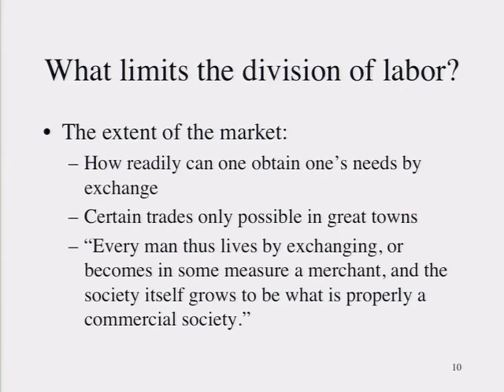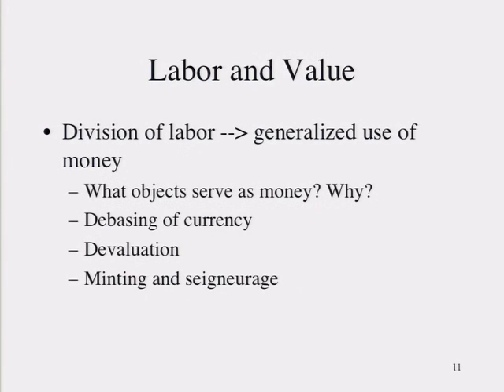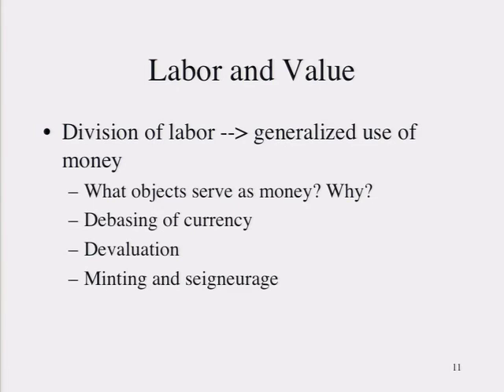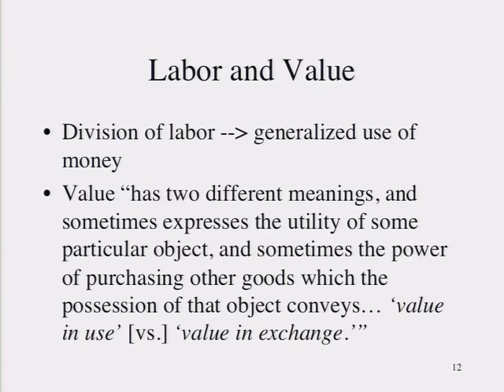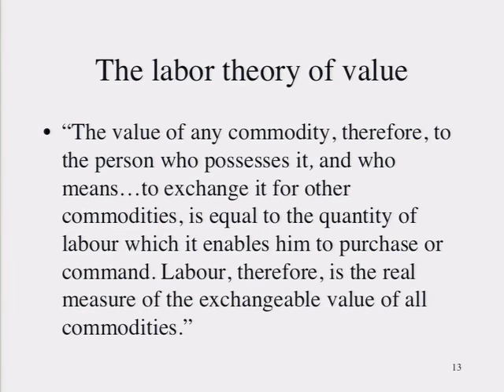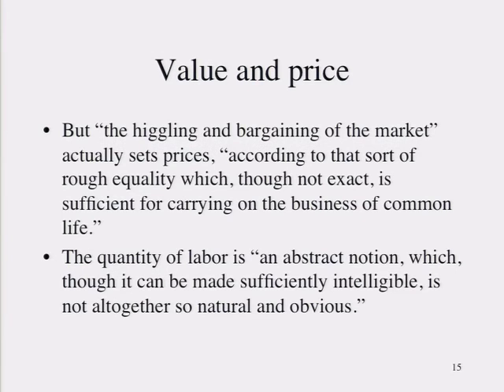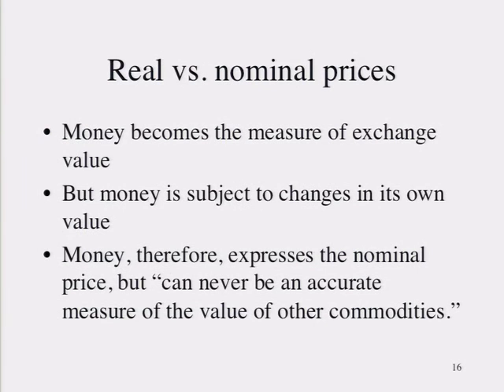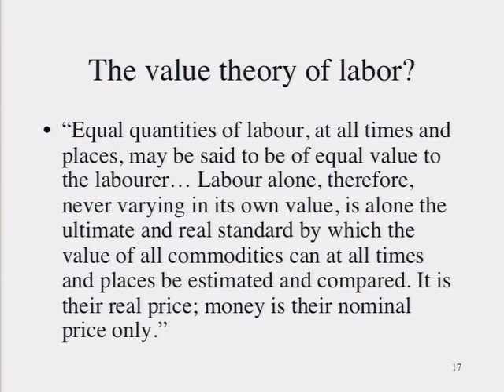09 2010 02 16 Lecture 9000